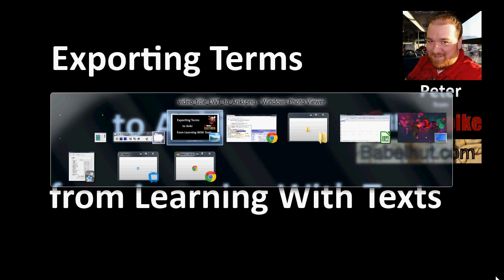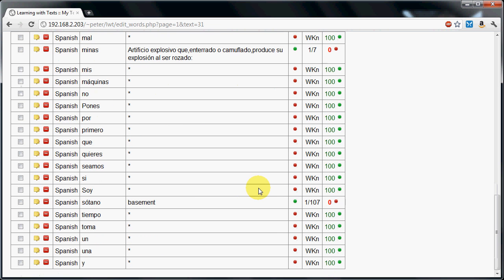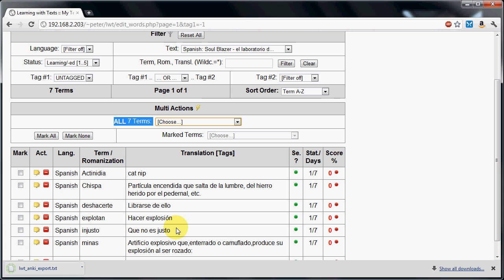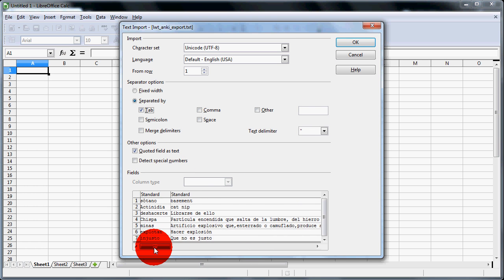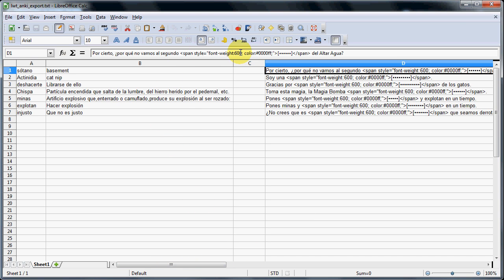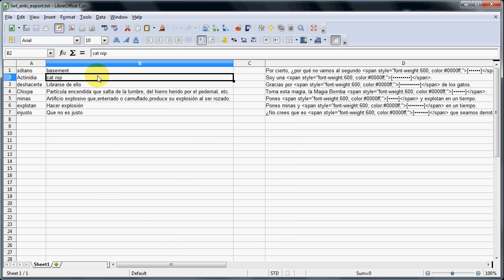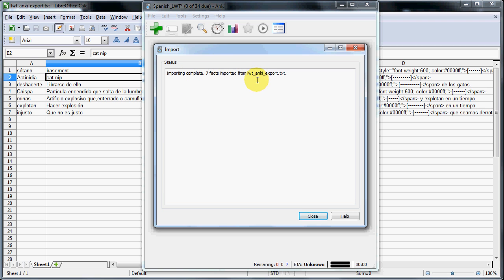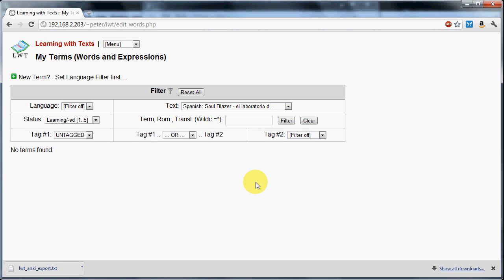Exporting Terms to Anki from Learning With Texts